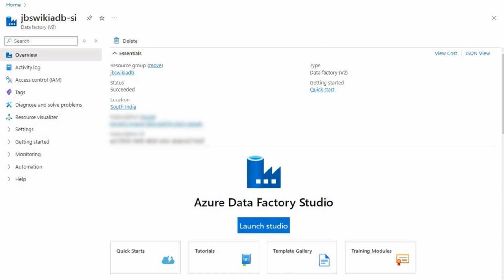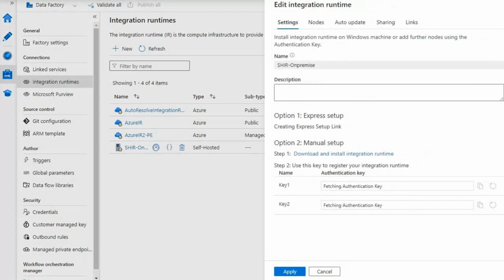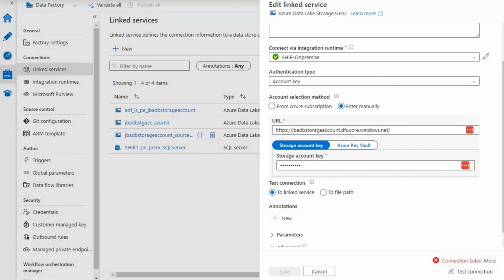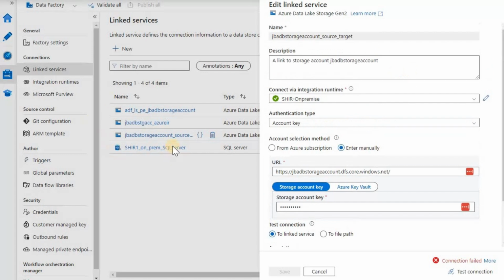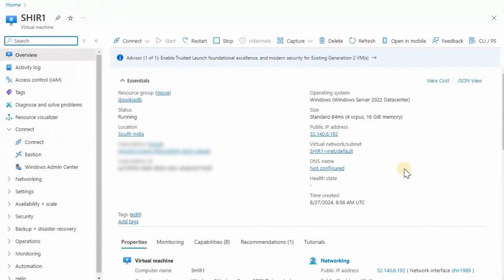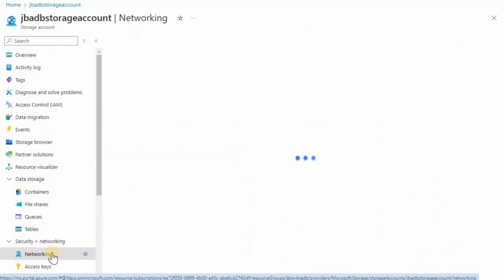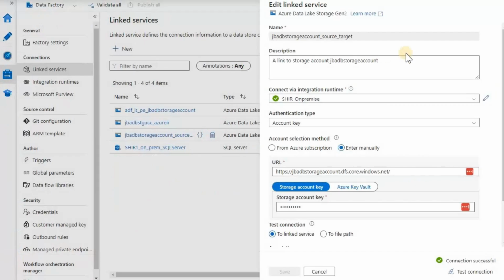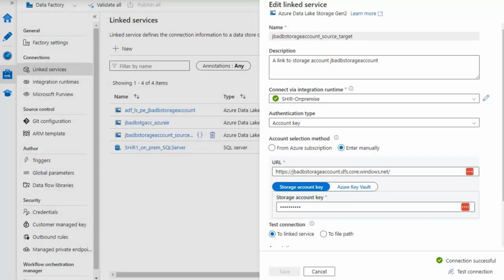🛣️Azure Data Factory Series: Private Endpoints with Self-Hosted Integration Runtime🛣️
🔔 Introduction
Welcome to another exciting episode of our Azure Data Factory Series! In this video, we’re taking a deep dive into the world of Private Endpoints and how you can leverage them with the Self-Hosted Integration Runtime in Azure Data Factory. 🎥 Whether you’re a beginner or an experienced data engineer, this video will guide you step-by-step through the process of creating a secure communication channel for your data. 🌐

🔗 What is a Private Endpoint?
A Private Endpoint in Azure is a network interface that connects you privately and securely to a service powered by Azure Private Link. 🚪 This connection is secured over a private link from the service consumer to the service provider, ensuring that your traffic stays within the Azure network and doesn’t traverse the public internet. 🌐

👷‍♂️ Why Use a Private Endpoint with Self-Hosted Integration Runtime?
The Self-Hosted Integration Runtime (SHIR) allows you to securely access on-premises data sources and connect them with Azure services. However, when you combine this with a Private Endpoint, you add an extra layer of security. 🛡️ This setup ensures that your data is transferred securely, reducing the risk of exposure to potential threats from the public internet. 🌍

Step-by-Step Procedure to Create a Private Endpoint with SHIR
📌 Step 1: Setting Up the Self-Hosted Integration Runtime
Before we dive into creating the private endpoint, let’s start by setting up the Self-Hosted Integration Runtime. Here’s what you need to do:

Navigate to Azure Data Factory
Head over to your Azure portal and open Azure Data Factory. 🚀 In the left pane, select Manage, and under the Integration Runtimes section, click on New.

Choose the Self-Hosted Option
In the wizard, select Self-Hosted and click Continue. You'll then be prompted to download the SHIR installer. 📥 Download and install it on your on-premises machine or a virtual machine (VM) in your network.

Register the SHIR
After the installation, you’ll need to register the runtime with your Azure Data Factory. 🛠️ Use the authentication key provided during the setup to complete the registration.

Once registered, test the connection to ensure everything is working correctly. ✔️ This step is crucial to confirm that your SHIR can communicate with your Azure Data Factory.

📌 Step 2: Creating a Private Endpoint
With your SHIR set up, it’s time to create a Private Endpoint. Follow these steps:

Navigate to the Azure Portal
Go to the Azure Portal and search for Private Endpoints. Click on Create Private Endpoint. 🏗️

Select Your Resource
In the wizard, choose the subscription and resource group where your Azure Storage Account is located. Then, select the storage account itself as the resource to link with the private endpoint. 🗂️

Configure the Endpoint
Choose a name for your private endpoint and select the virtual network and subnet where it will reside. Make sure that this virtual network is the same one that your SHIR uses or can access. 🌐

DNS Configuration
Ensure that the DNS settings are correctly configured to point to the private IP address associated with the endpoint. This step is vital for making sure that your SHIR routes traffic through the private endpoint rather than over the public internet. 🛣️

Review and Create
Review all the settings, then click Create. It may take a few moments for Azure to provision the private endpoint. ⏳

📌 Step 3: Linking the SHIR to the Private Endpoint
Now that you’ve created the private endpoint, the next step is to ensure that your Self-Hosted Integration Runtime uses this endpoint to securely connect to your storage account.

Update the SHIR Configuration
Open the SHIR configuration on your machine or VM. ⚙️ You’ll need to add the private IP address of the storage account to the SHIR’s connection settings.

Once again, test the connection from the SHIR to the storage account. You should see that it’s now routing through the private endpoint. 🔍 This ensures that all communication is secure and remains within Azure’s private network.

Set Up Data Transfers
With everything set up, you can now begin configuring your data transfers between on-premises systems and Azure Storage, knowing that all data is securely routed through the private endpoint. 📂

📌 Step 4: Monitoring and Troubleshooting
Even with everything configured, it’s important to monitor your setup to ensure smooth operation. Here’s what you should keep an eye on:

Monitor Network Traffic
Use Azure Monitor and Network Watcher to keep track of traffic flowing through your private endpoint. 🛠️ This can help you identify any potential issues early on.

Conclusion
In this video, we've walked through the process of setting up a Private Endpoint with the Self-Hosted Integration Runtime in Azure Data Factory. 🛠️ By now, you should have a clear understanding of how to secure your data transfers and ensure that your communication stays within Azure’s private network.